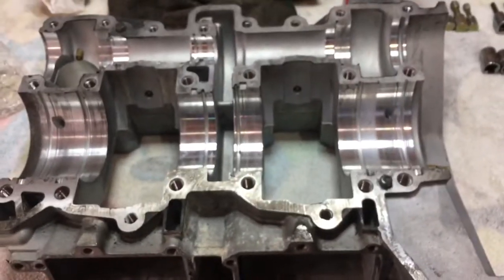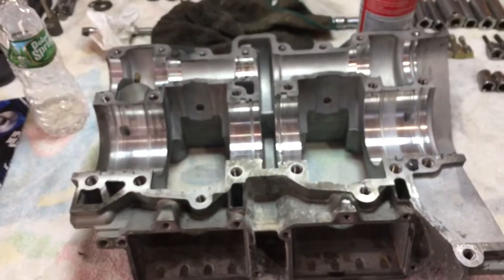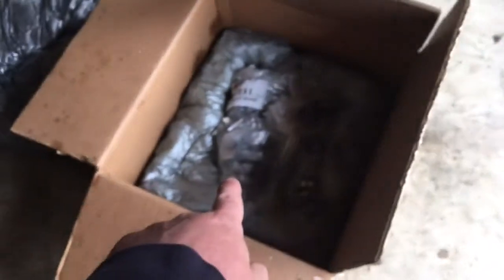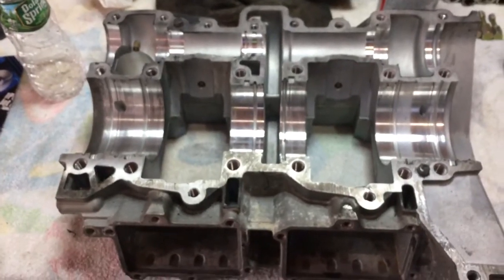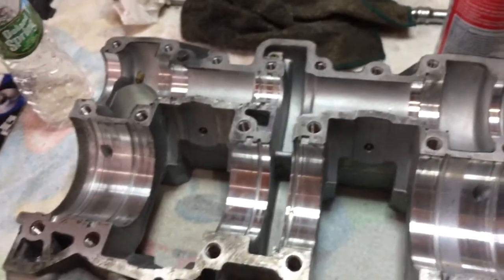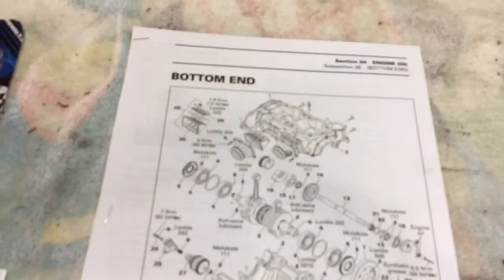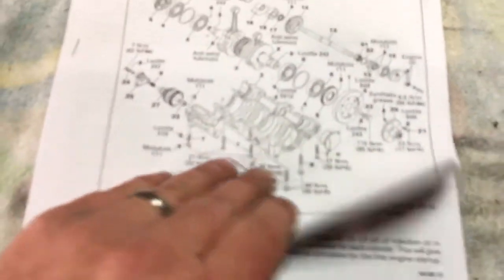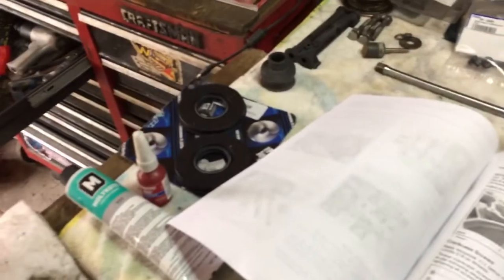Seadoo 951 bottom end assembly Finally put back together part 1